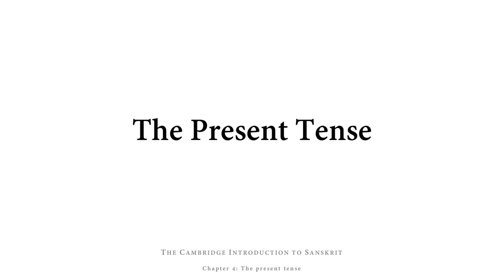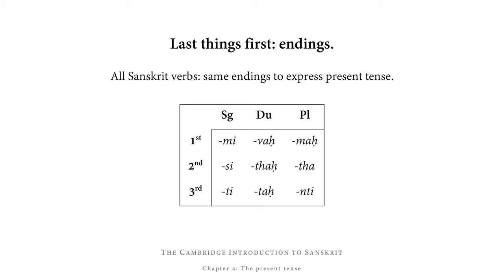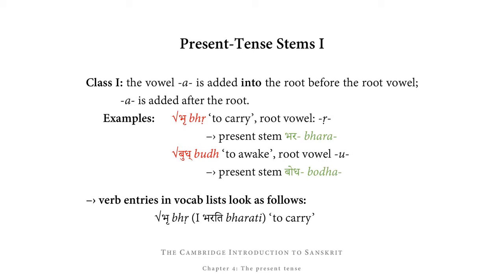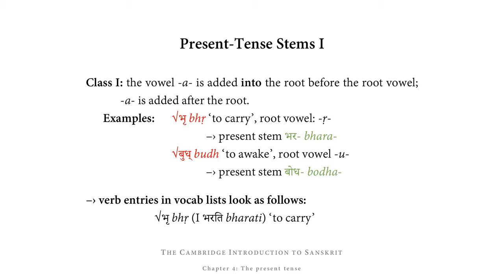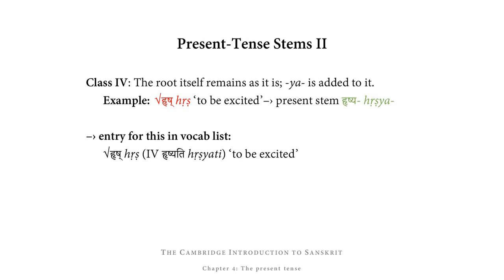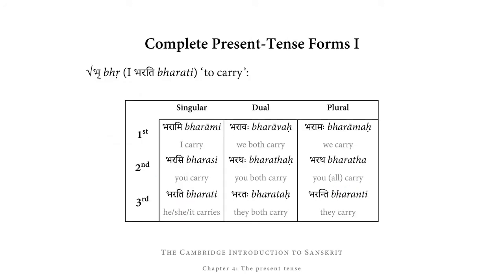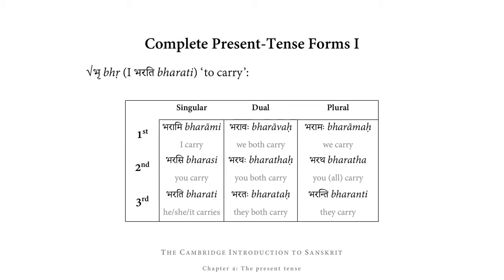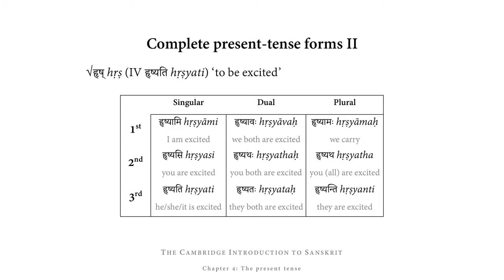Chapter 4: The Cambridge Introduction to Sanskrit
This video introduces you to the present tense of Sanskrit verbs.